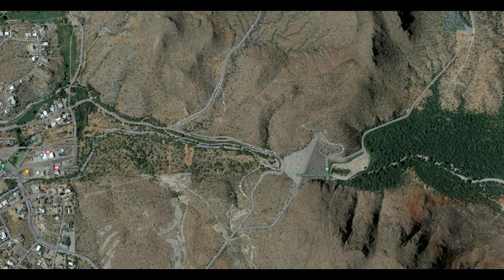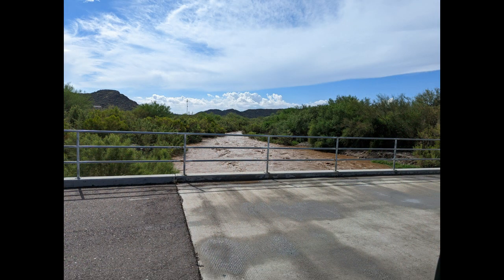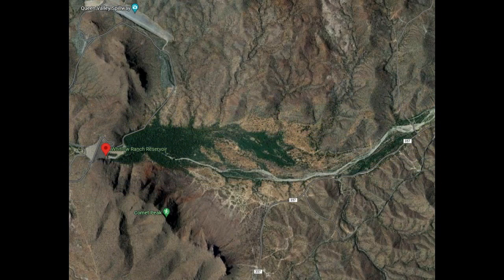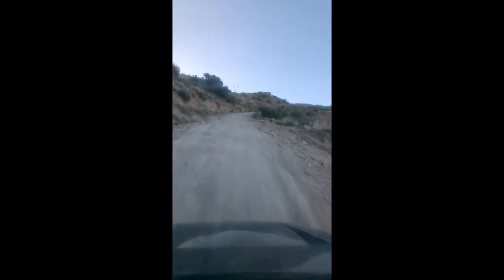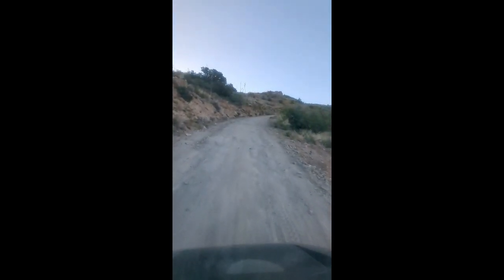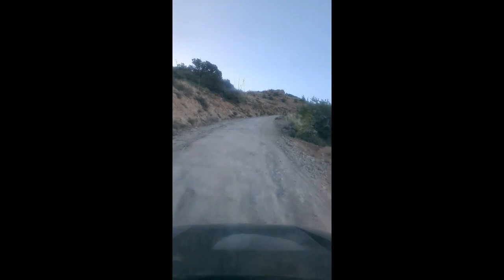Rogers Trough Trip Tonto National Forest Part 1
I made a return trip to the Rogers trough trailhead. June 2023. Part 1